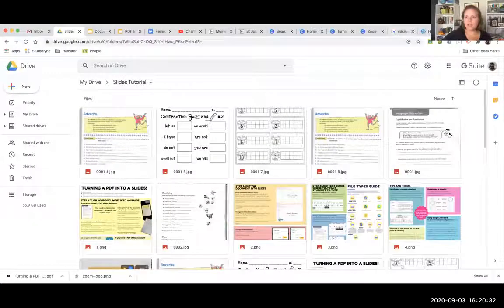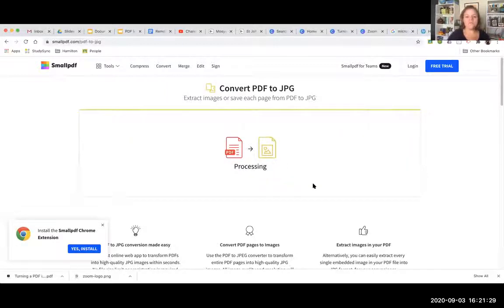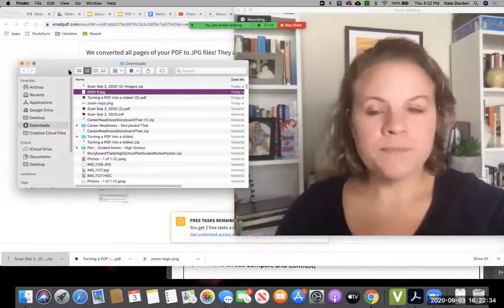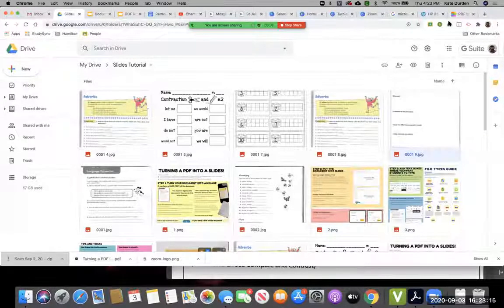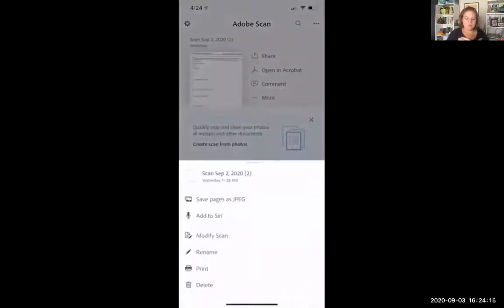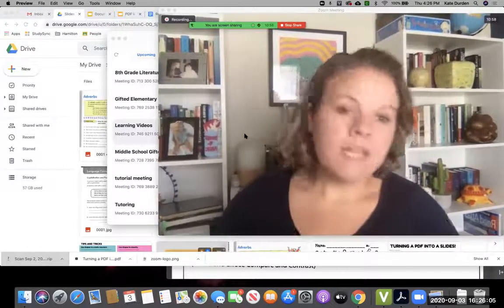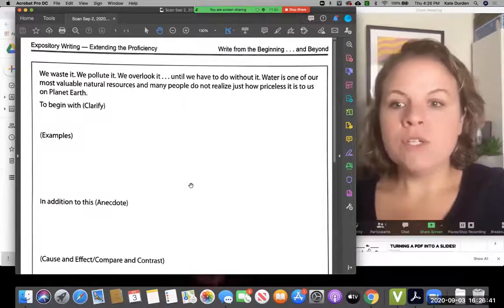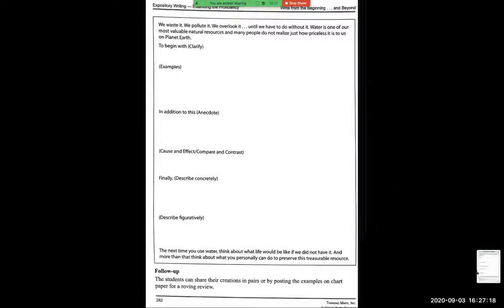How to Turn a PDF into an Image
In this video, we go over how to take a PDF file and make it an image file that you can import into other documents, like Google Slides. We go over Adobe Scan, screen shots, and using conversion websites.